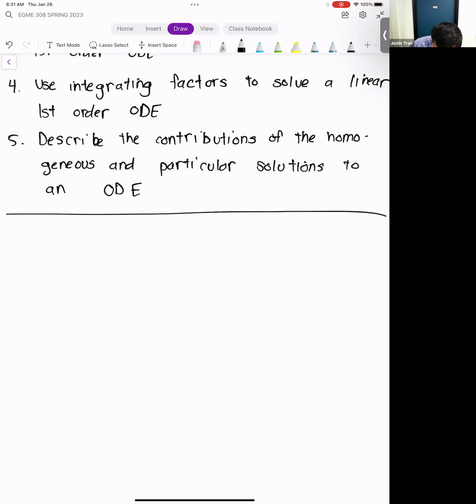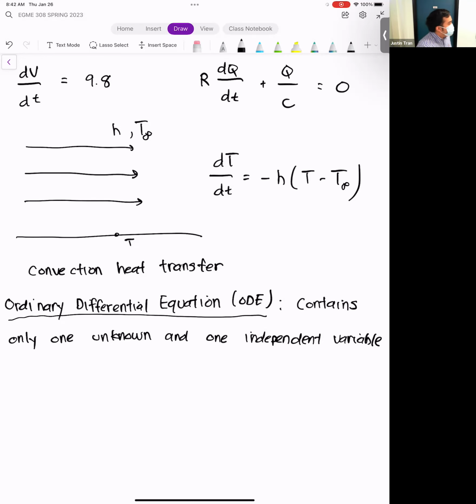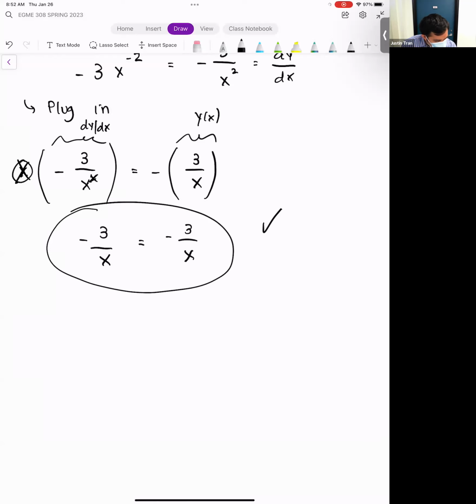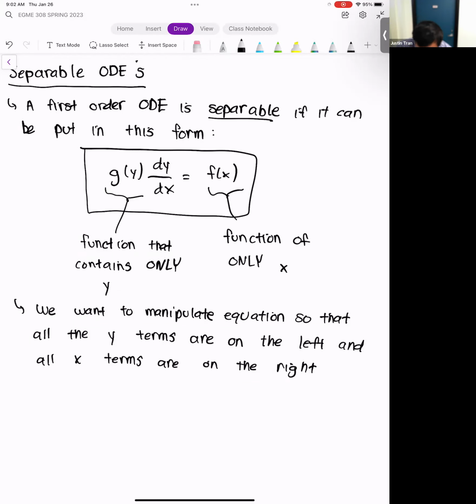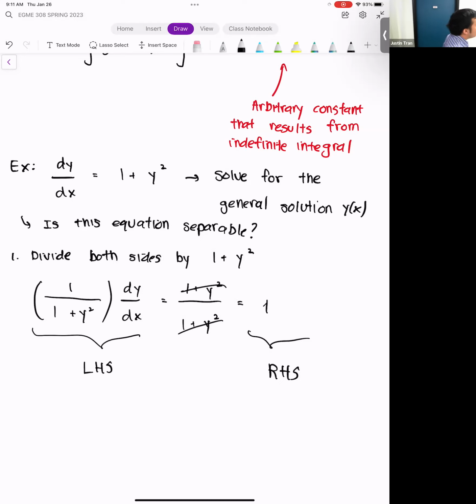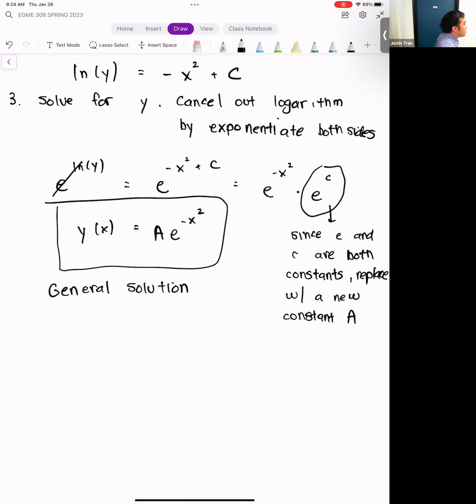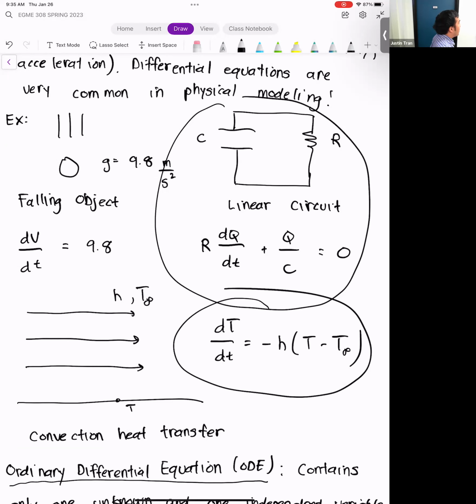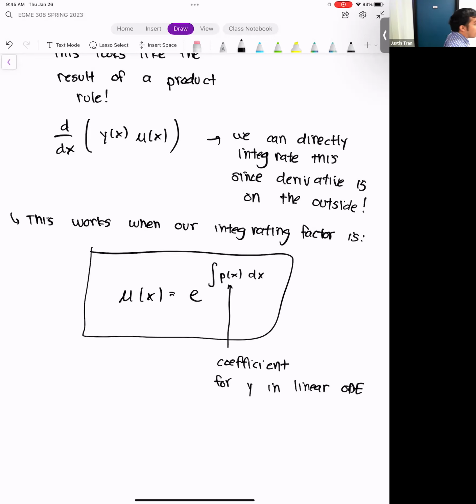EGME 308 SPRING 2023 Week 1 Lecture 2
Week 1 - Lecture 2: 1st Order ODE's pt. 1